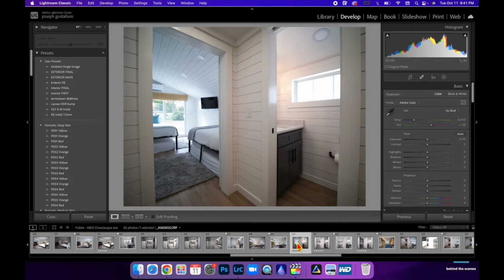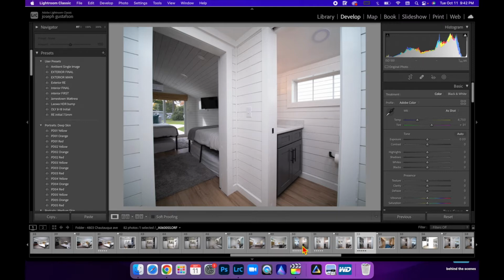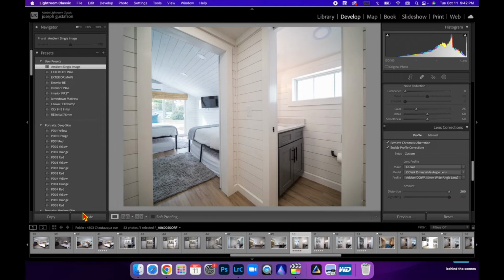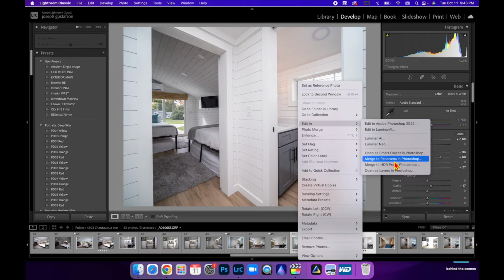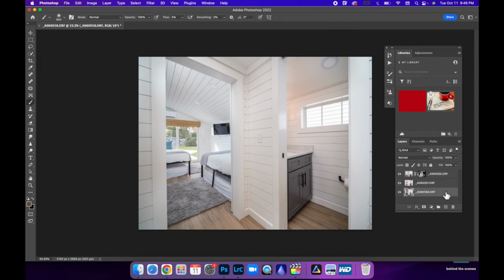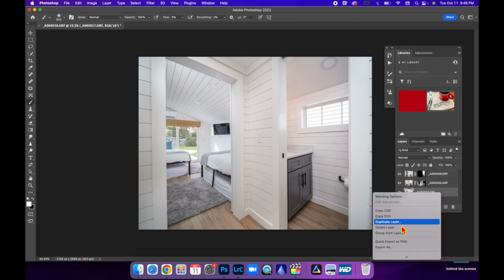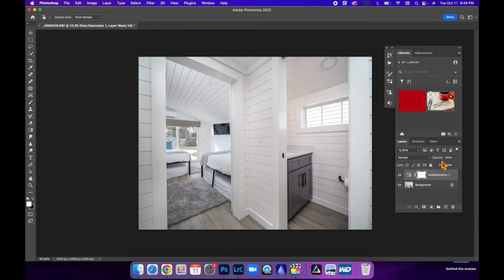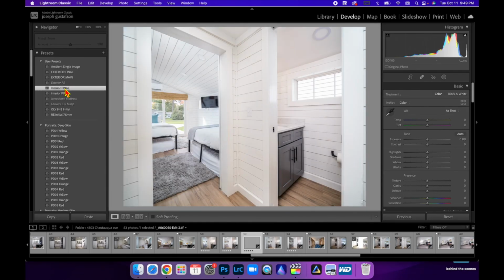Flambient Real Estate Photography: A Step-by-Step Tutorial on Lighting Multiple Rooms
This was always tricky for me when I first started in real estate photography.  Lighting multiple rooms is easy if you follow these simple steps!

5/8" Male to 3/8" Female Screw Adapter